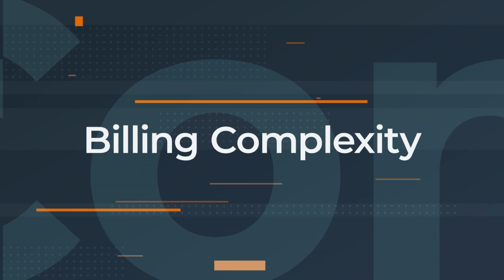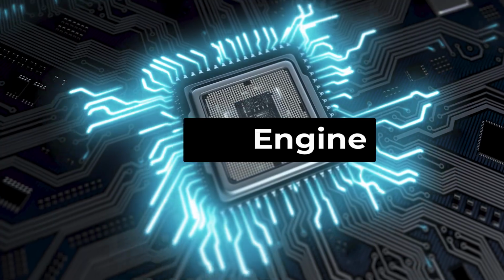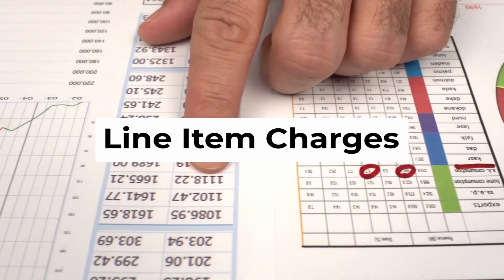Usage-Based Billing Challenges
Steve Keifer, Ordway's Chief Marketing Officer, discusses the challenges that cloud businesses face with usage-based billing.  Discussion topics include telemetry, metering consumption, and rating engines.  Steve also explains the challenges with calculating charges for capacity contracts with prepaid credits and monthly minimum fees.